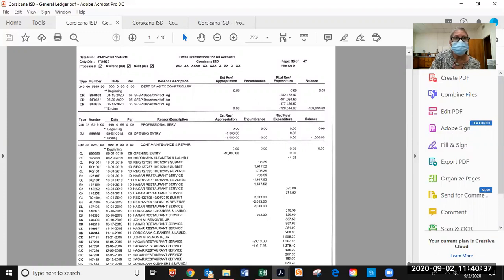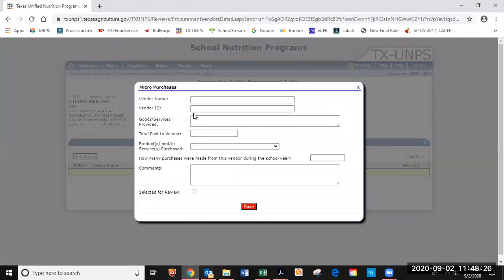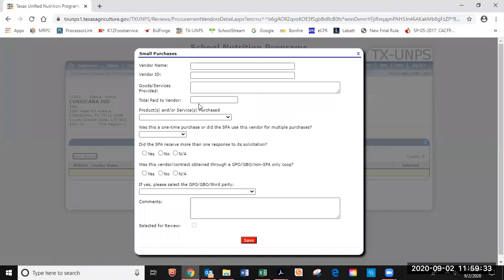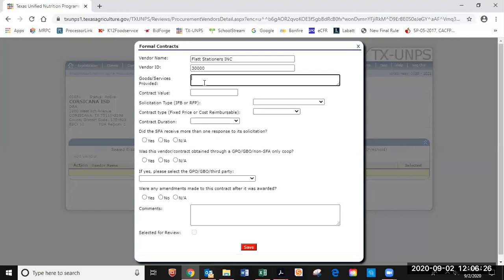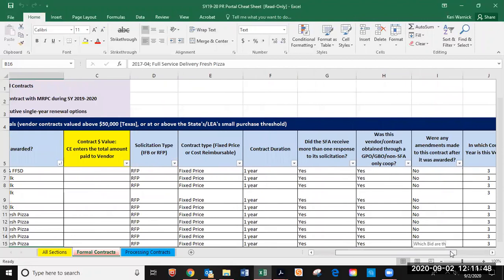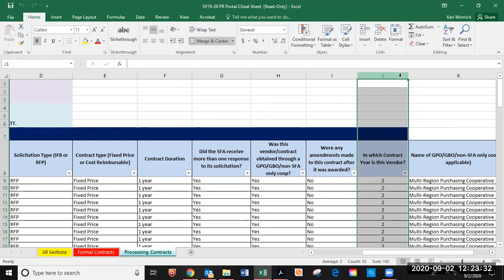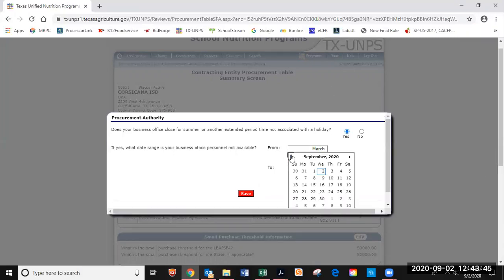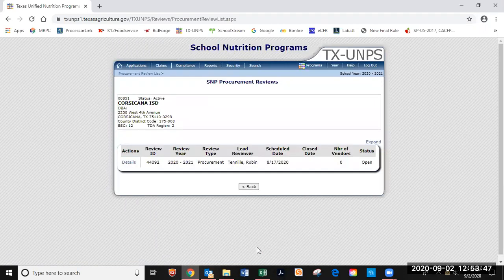MRPC PR Table Walk Thru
This is a walk-through of TDA's Procurement Review submission requirement in TX-UNPS.